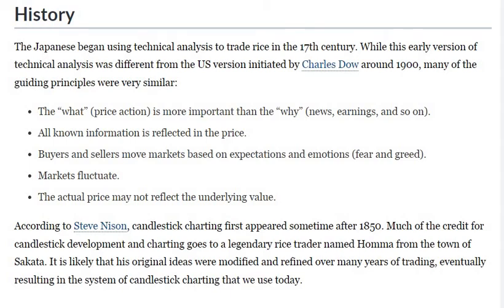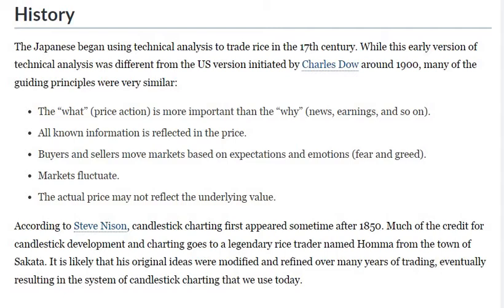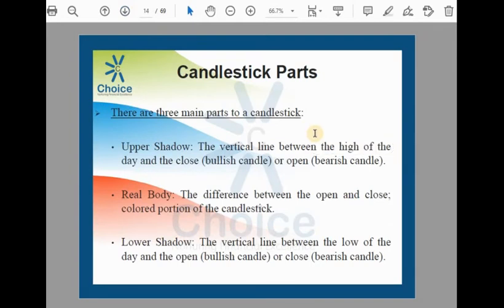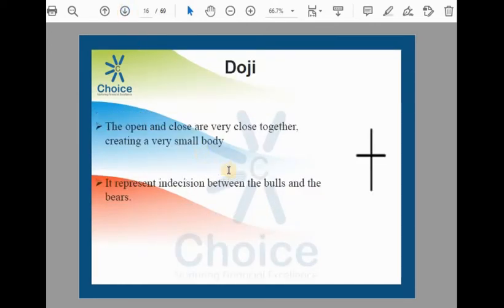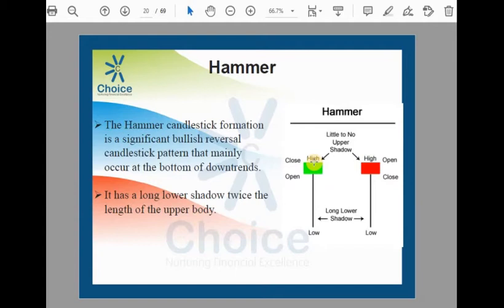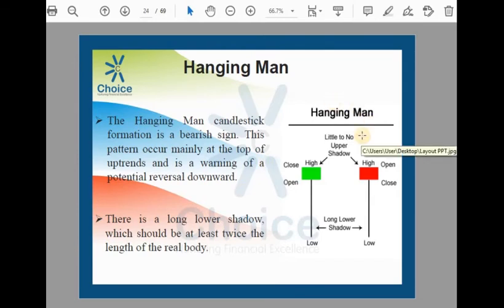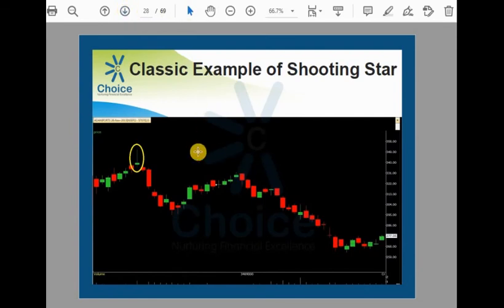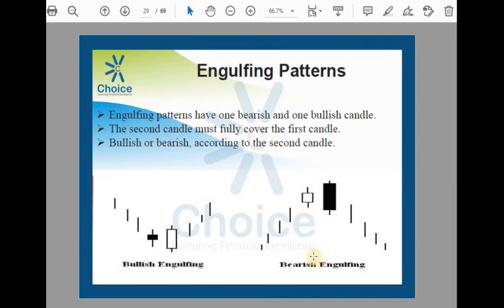SJCTNC-OmPrakash-19EBB51A-Investment Management-Unit V-Candle Stick Chart